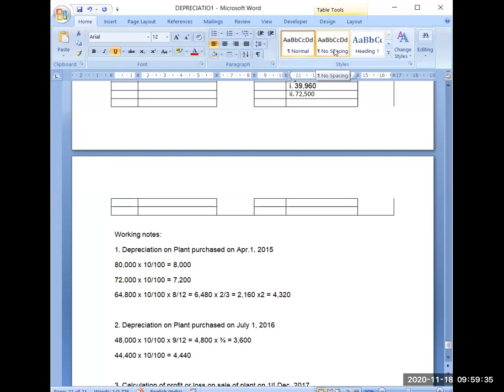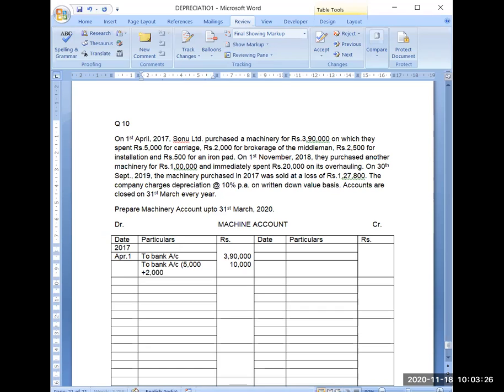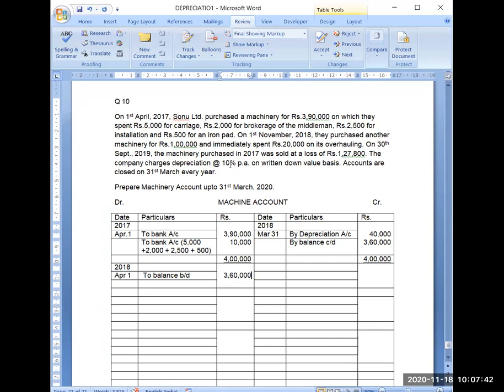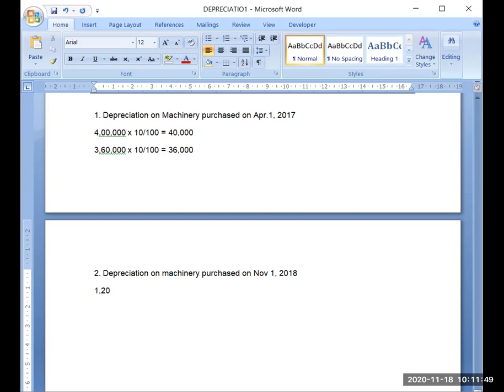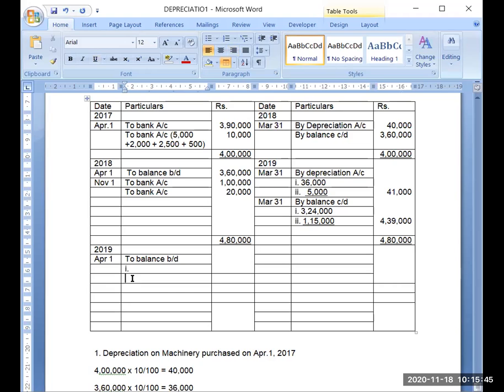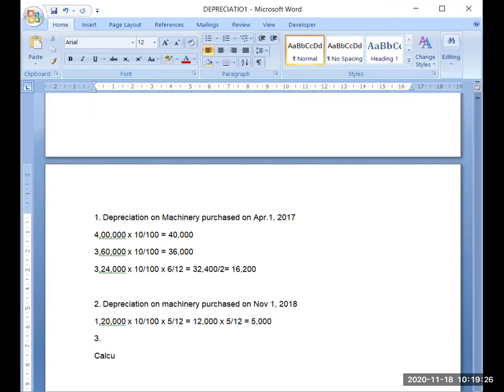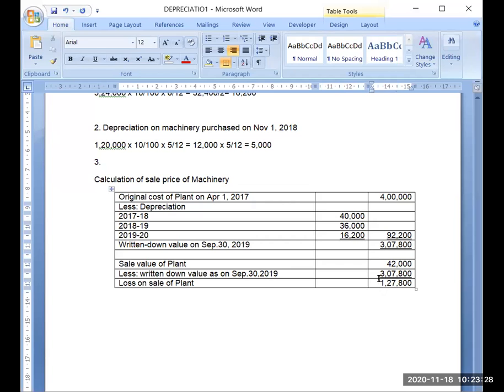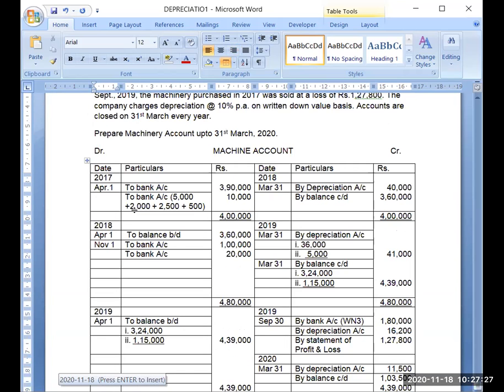DEPRECIATION # 11| CLASS 11 | 18 NOV